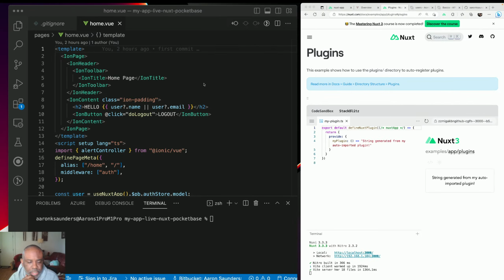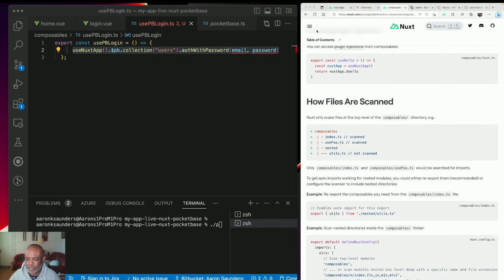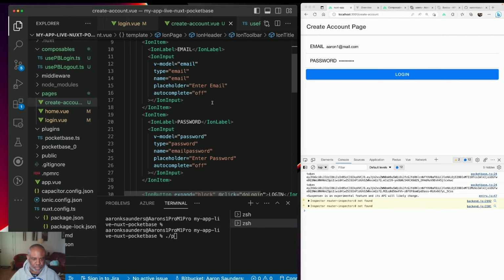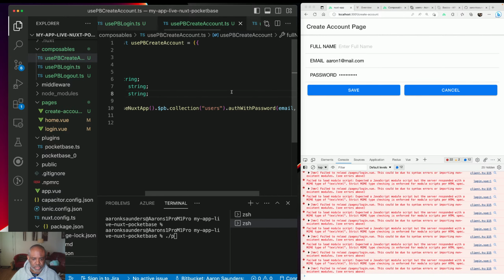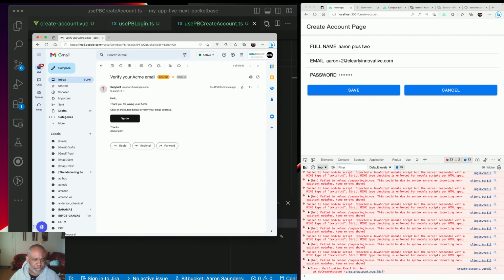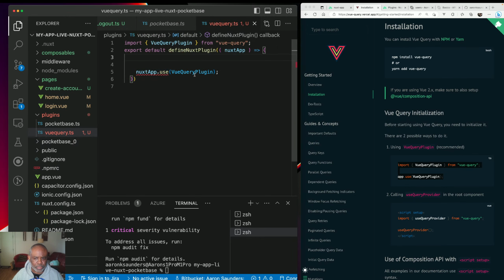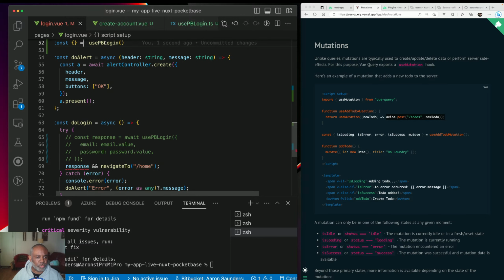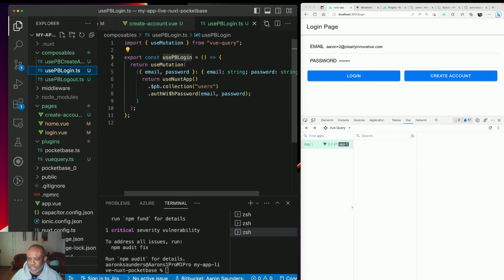How To Integrate Nuxt 3 Ionic Framework, VueQuery and PocketBase - Continues #2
Nuxt 3 Ionic Framework, VueQuery, and PocketBase - Continues

here we are integrating create account functionality into the application, creating composables for Login, Logout, and Create Account, and then wrapping the composable with VueQuery

00:00 - Quick Review Of First Video
03:22 - Create Composables LookingFor Doc - SKIP THIS
05:02 - Create usePBLogin Composable
10:10 - Add composable to Login Page
11:30 - Create usePBLogout Composable
12:20 - Add composable to Home Page
13:10 - Add Create Account Page
19:39 - Create usePBCreateAccount Composable
26:20 - Test Create Account, Fix Error Where Email Is Not Sent
29:10 - Dump User Information to Home Page
31:28 - Why I Am Using VueQuery